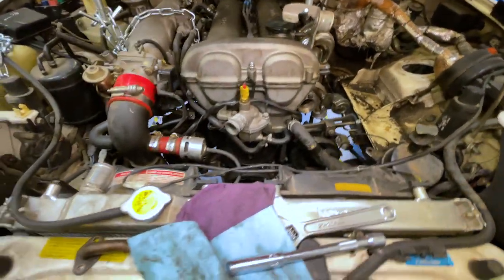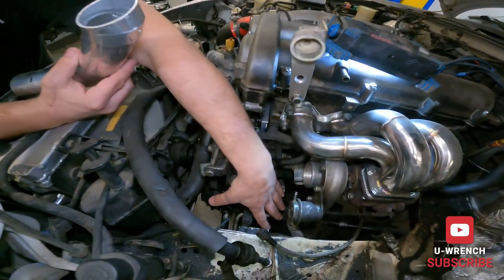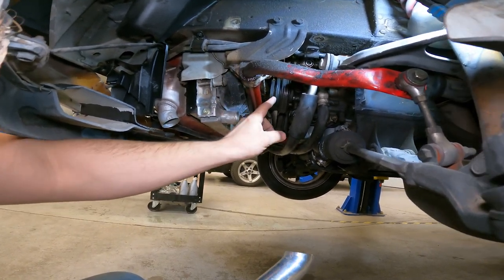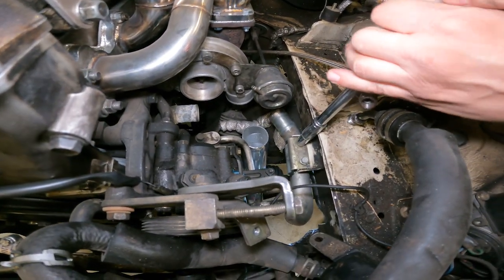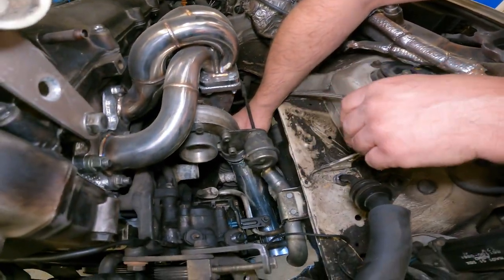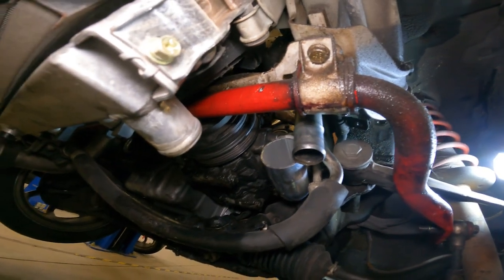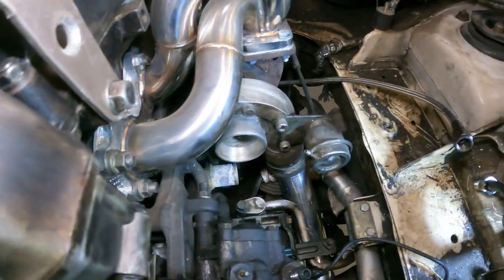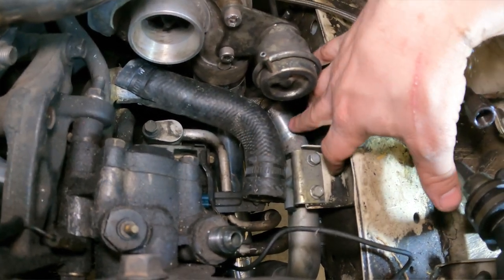Miata Turbo Hot Pipe Nightmare | U-Wrench Vlog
U-Wrench has more than one customer build that was turned away by another shop. This 1990 Miata came to us with half the engine in pieces still in the car. It's taken some time to get this motor assembled but now it's time to finalize the turbo piping through a mess of hoses to connect to the intercooler. Brandon has a plan but it's a slow process of cutting and welding to achieve the final assembly.